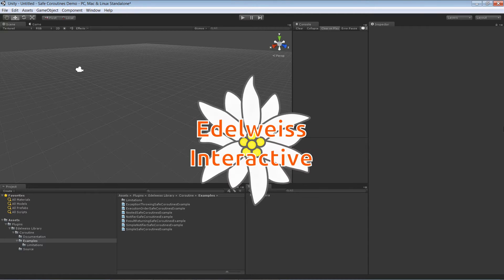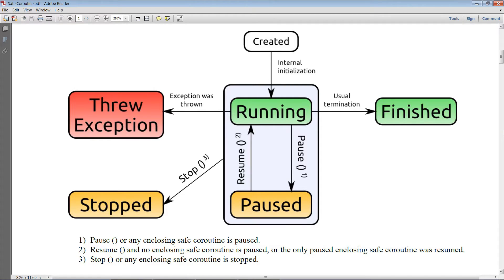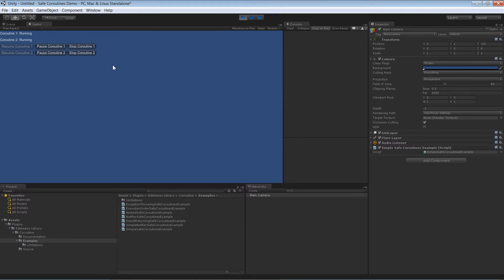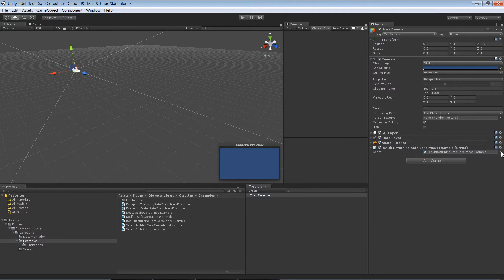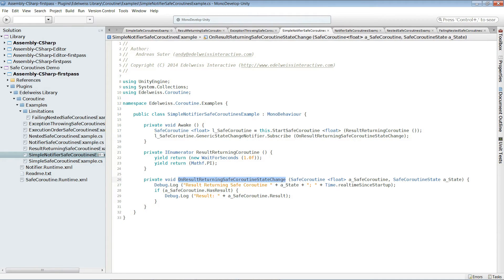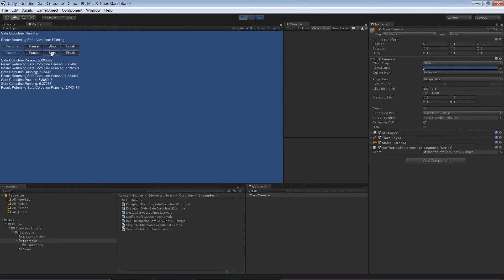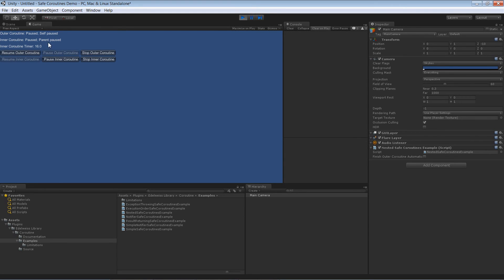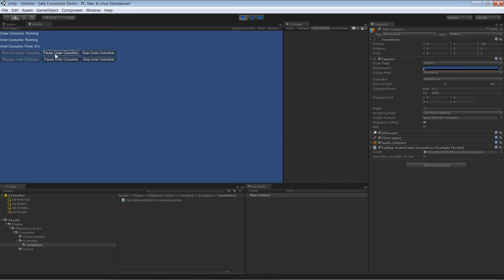Safe Coroutine Introduction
An introduction to Safe Coroutines. This product will be available in the Unity Asset Store. If you have any questions about Safe Coroutines, feel free to post them in the Safe Coroutine Thread.